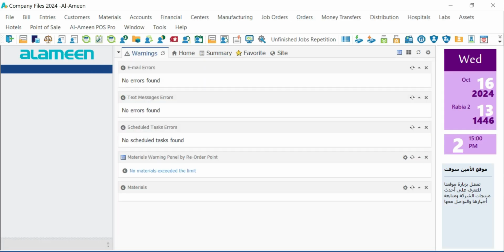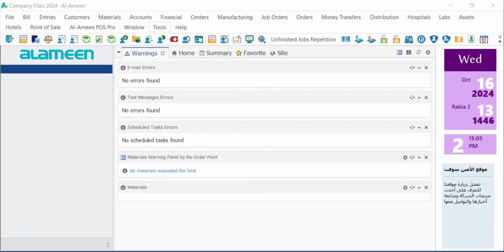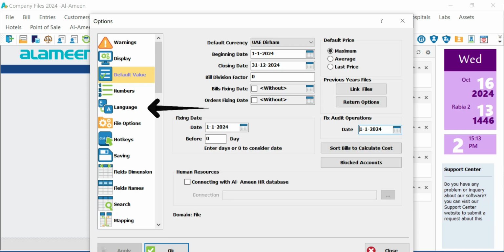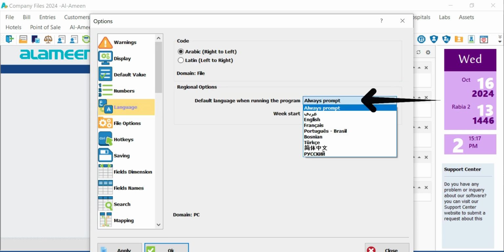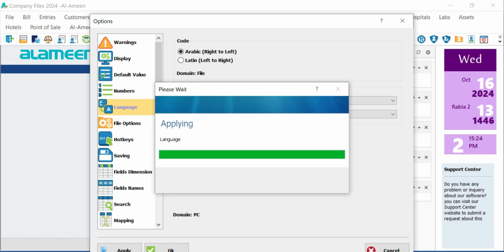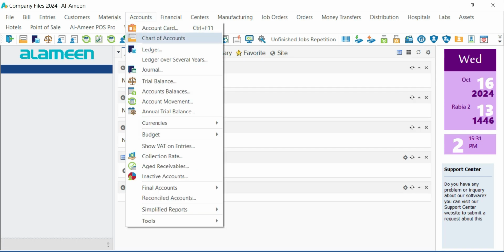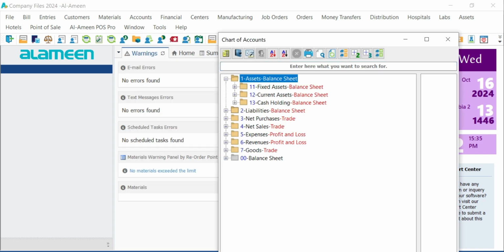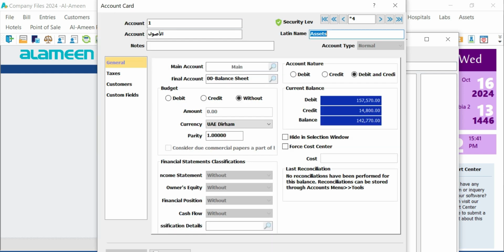Al Ameen Accounting System tutorial (how change to the English interface)